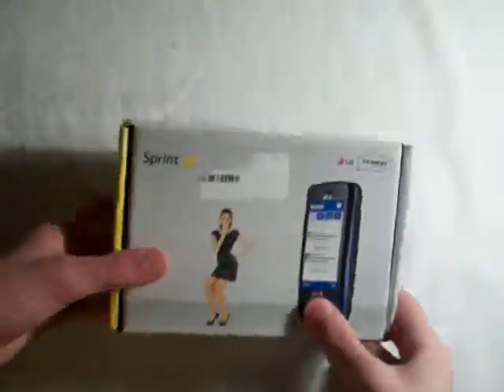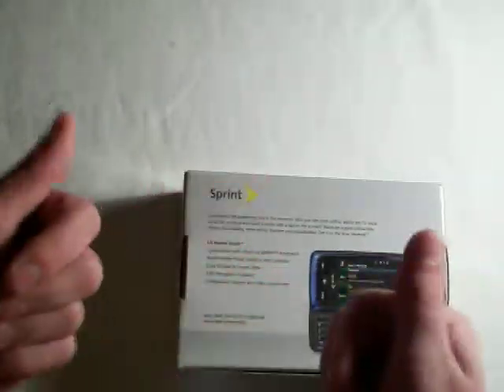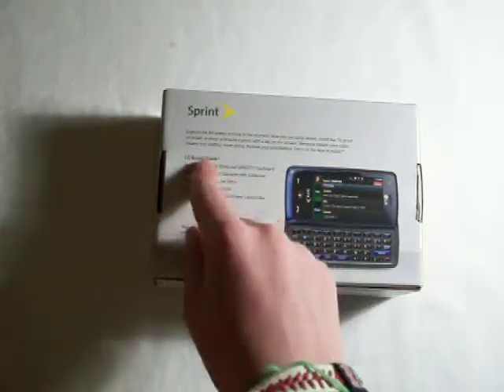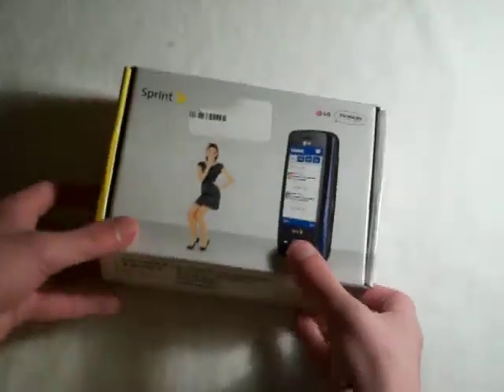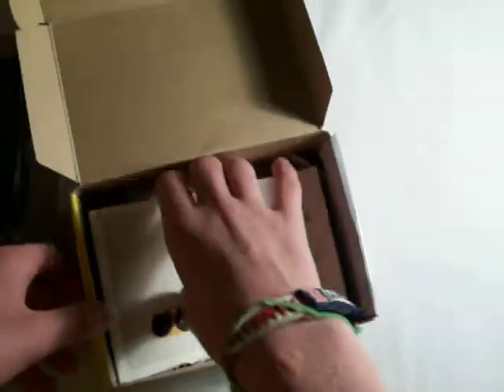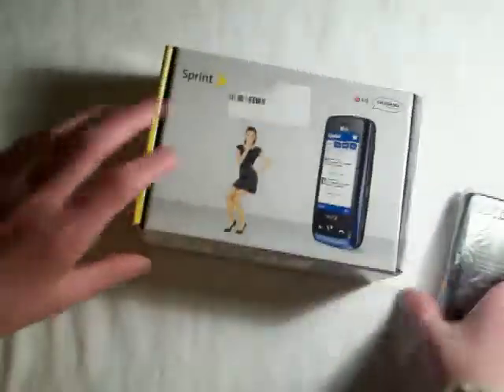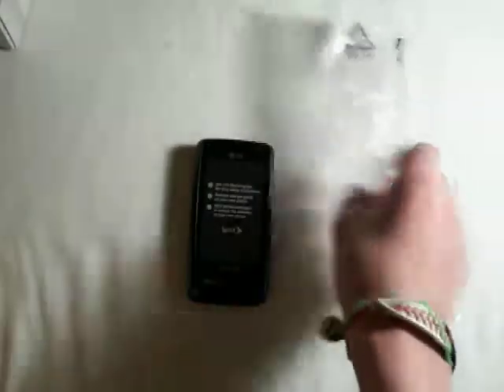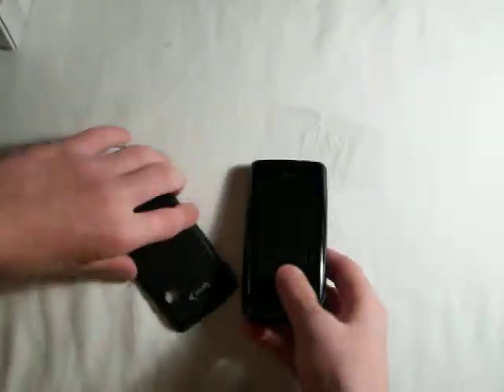LG Rumor Touch Unboxing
SPRINT